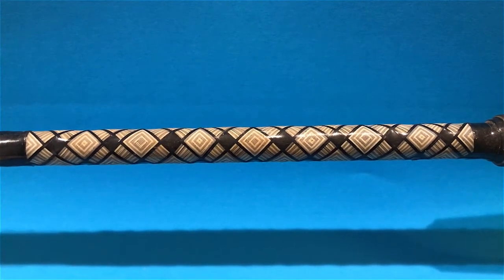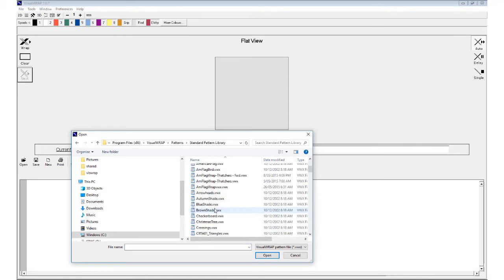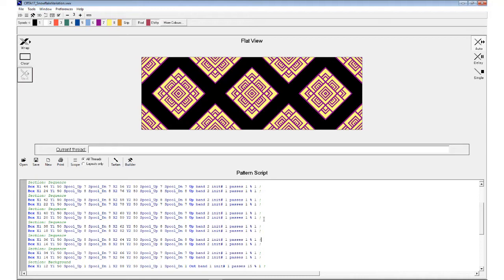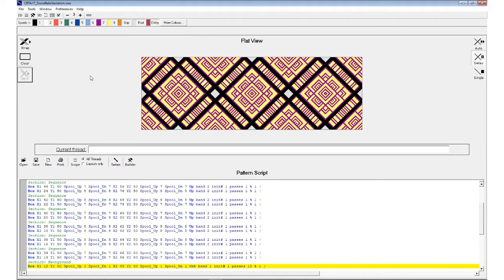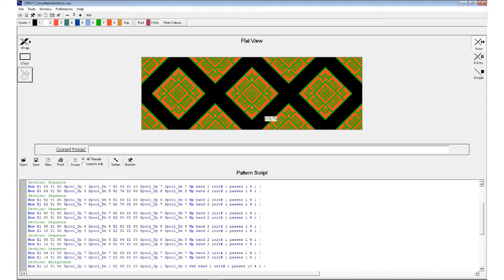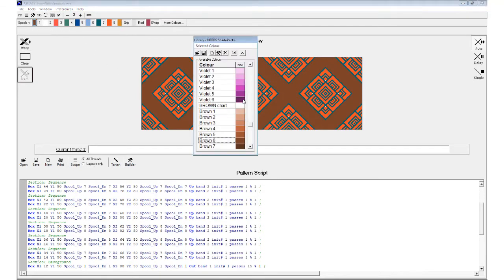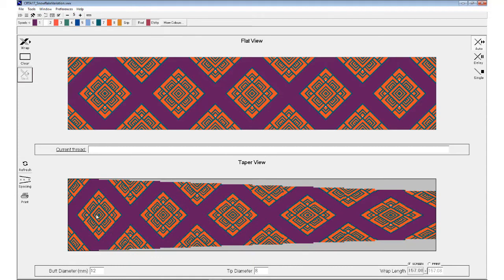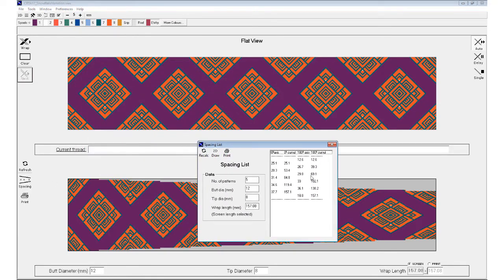Vizwrap background and a brief history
This video is all about VisualWRAP - cross wrap design software for custom fishing rod builders.